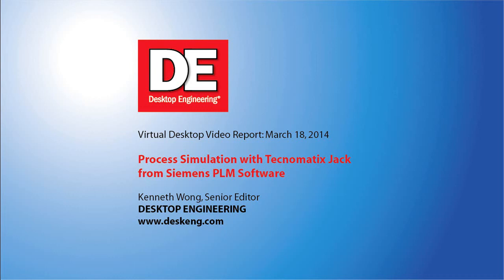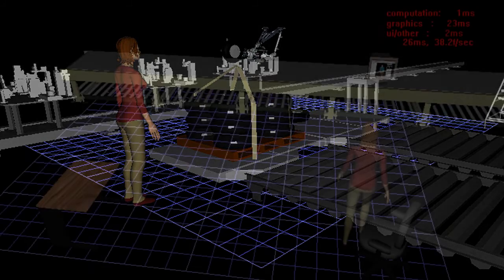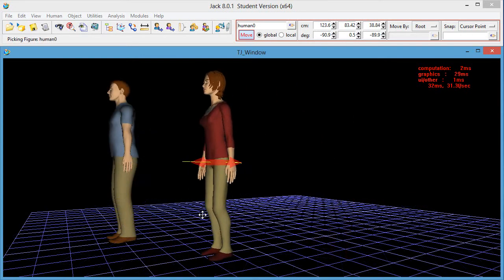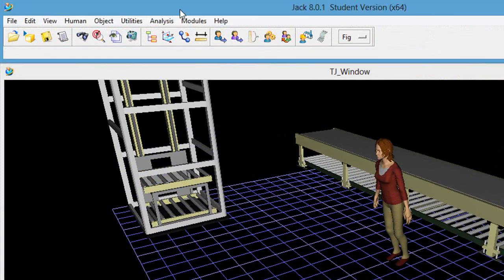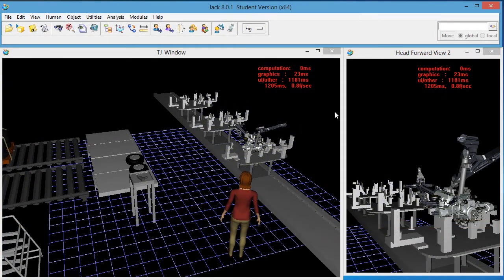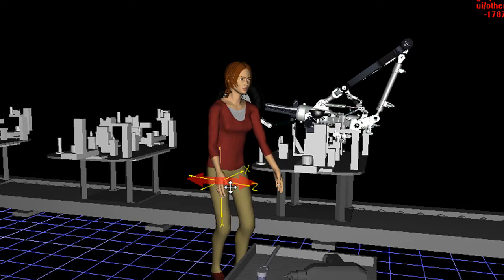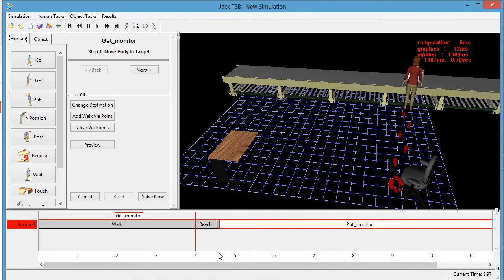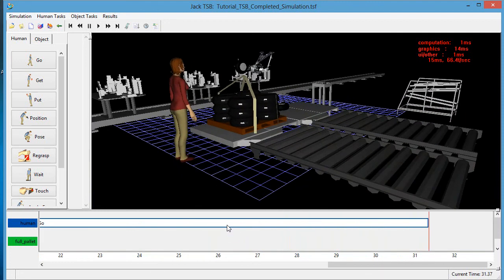Tecnomatix Jack Student Version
DE senior editor Kenneth Wong reports on human motion and process simulation with Siemens PLM Software's Tecnomatix Jack software.